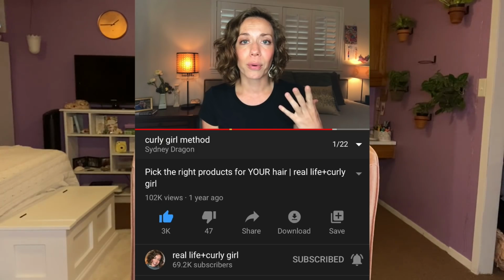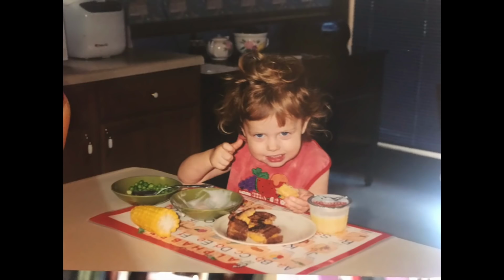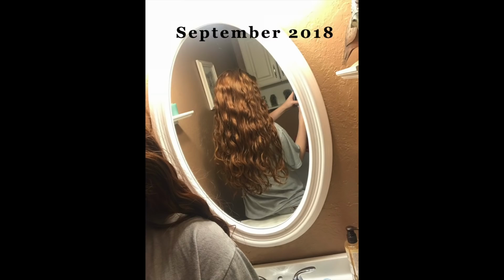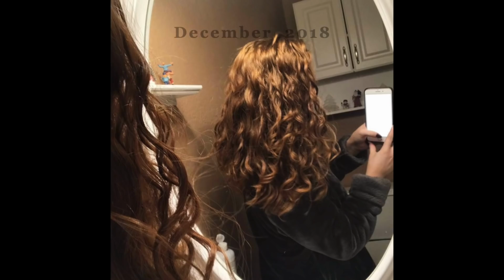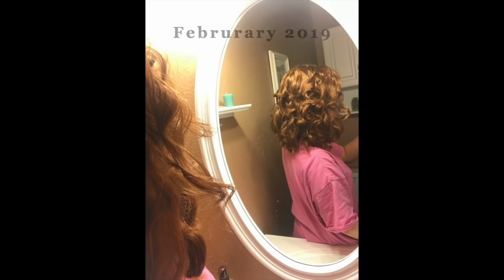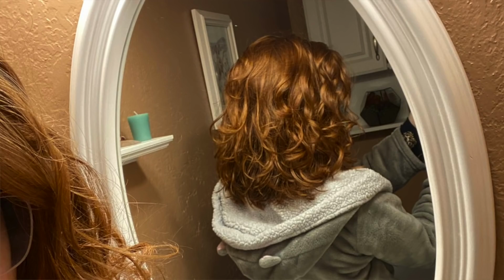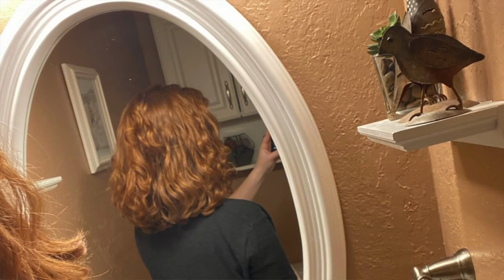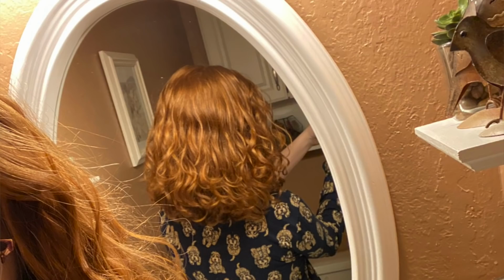How I realized DEVACURL was RUINING my hair (my hair journey)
Hi everyone,
Today I am sharing my thoughts and opinions on the Devacurl scandal that has been going around the curl hair community. I hope this helps anyone who is confused by the changes in their hair caused by this company. Please watch the videos of the great ladies I mentioned.

-Sydney

Q/A
What are you using now for styling? I am trying out AG hair care and Innersense and I will make a video soon with my results.

Where did you get your glasses? I can’t find them online retail, but here is someone selling the same ones